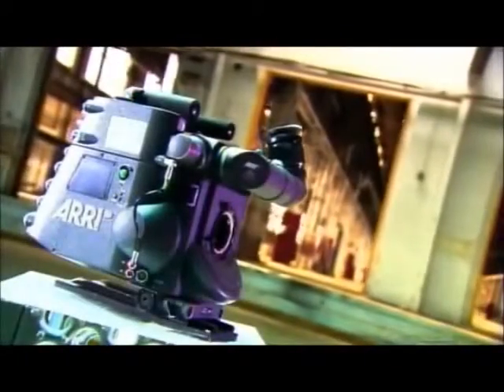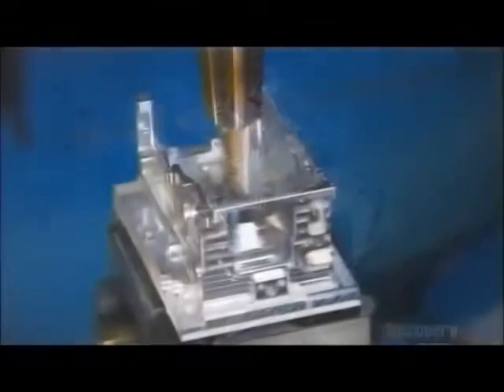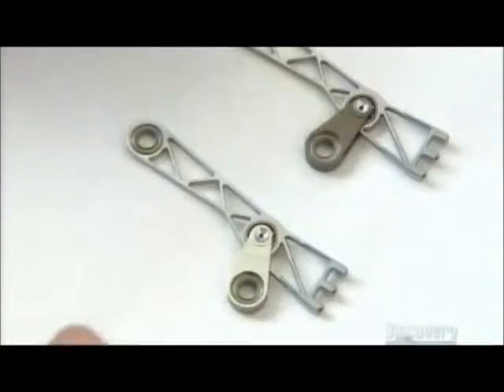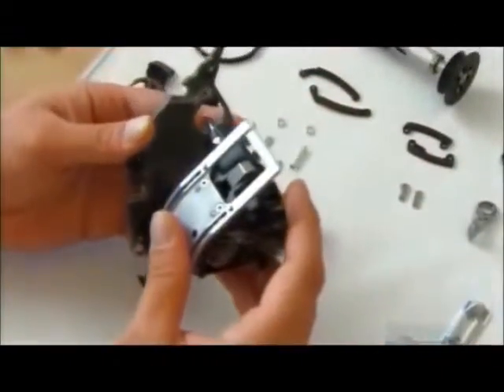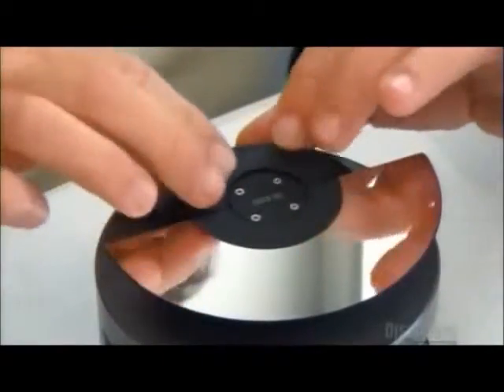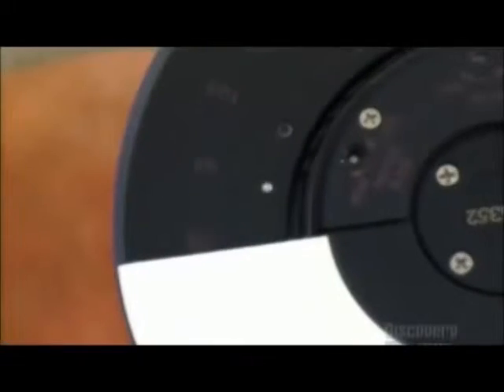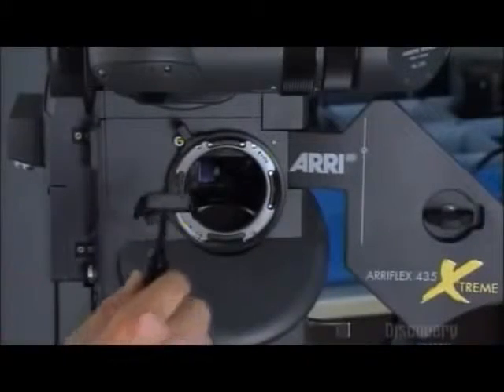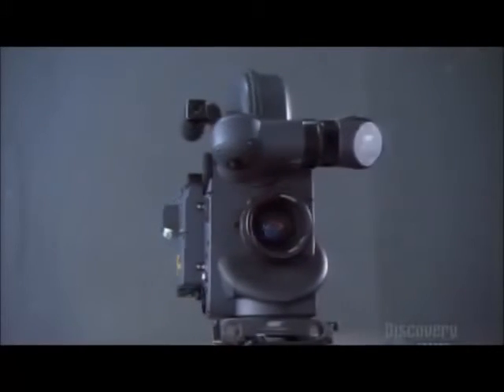How its Made Cine Cameras